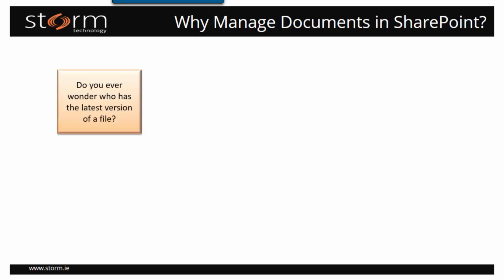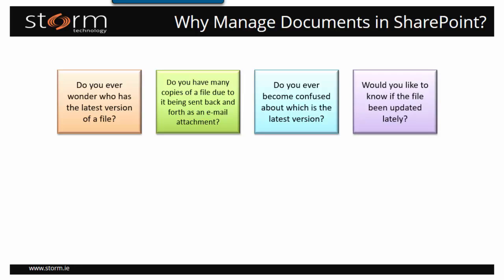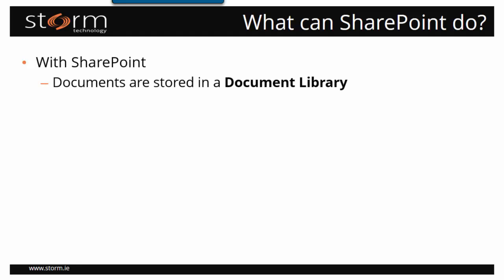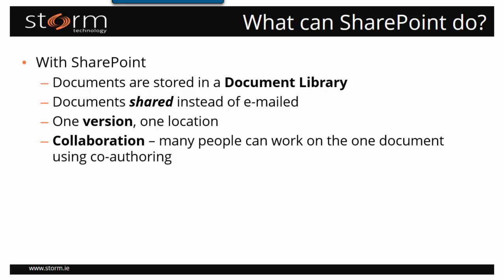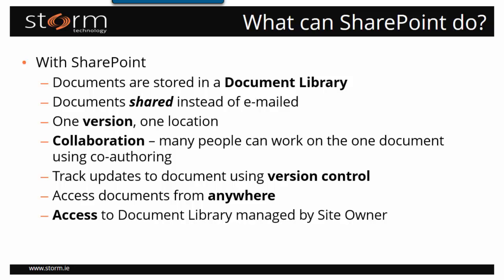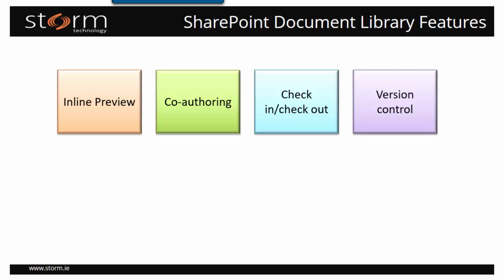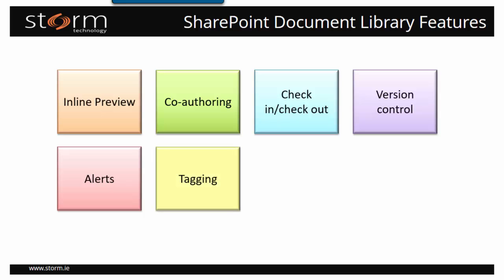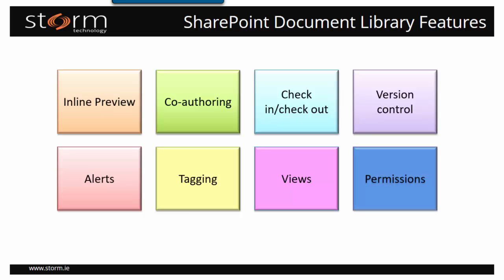01 Why manage documents in SharePoint